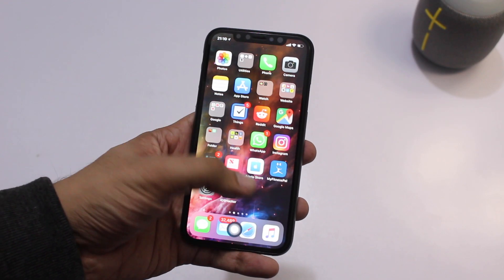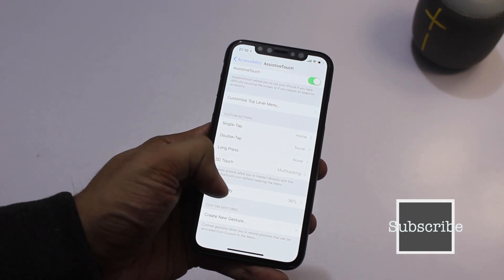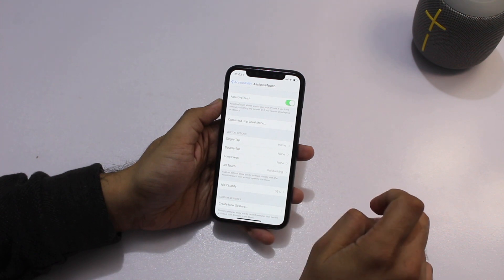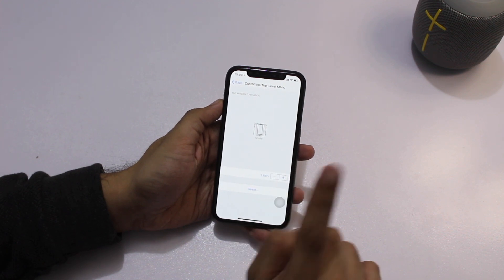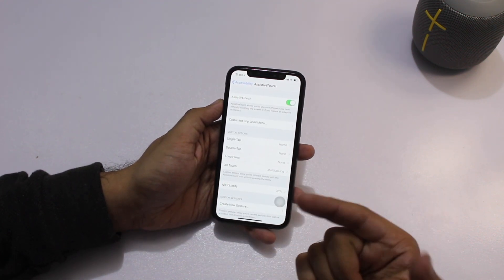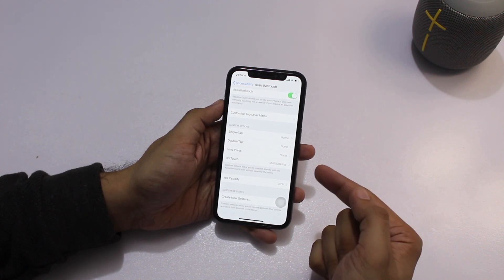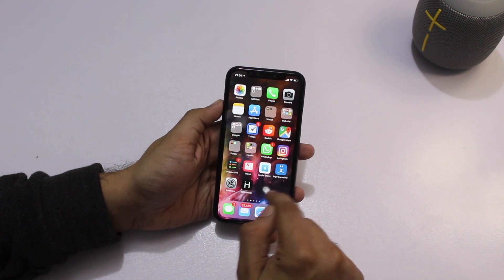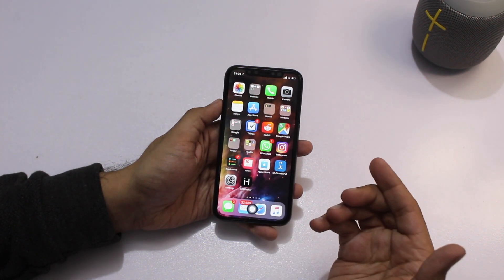Get Virtual Home Button iPhone X [Tutorial]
In this video we show you how you can get a virtual home button on your iPhone X with the help of the AssistiveTouch feature of iOS. With the on-screen home button you also get the ability to access the App Switcher screen by force tapping or long pressing the button.